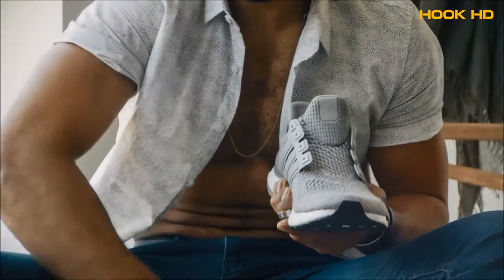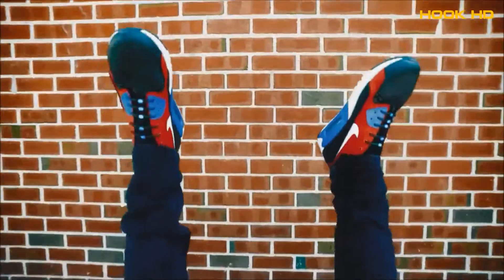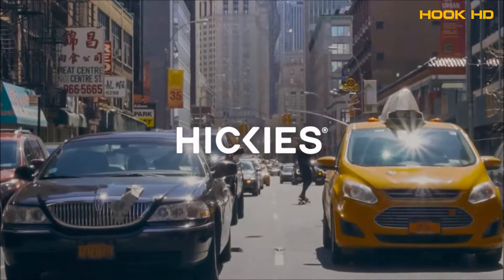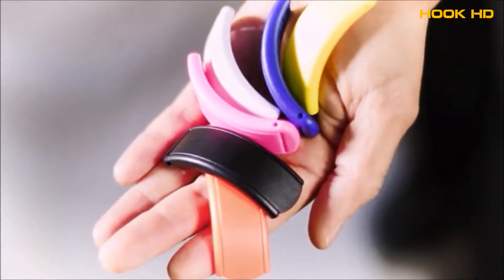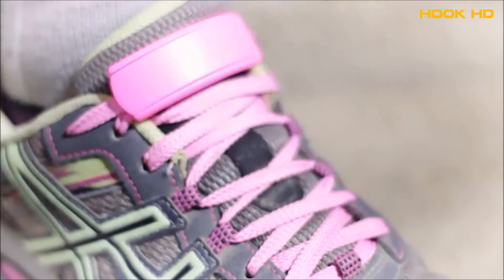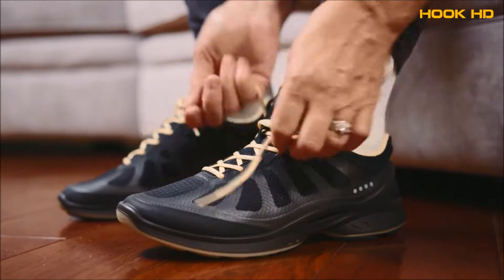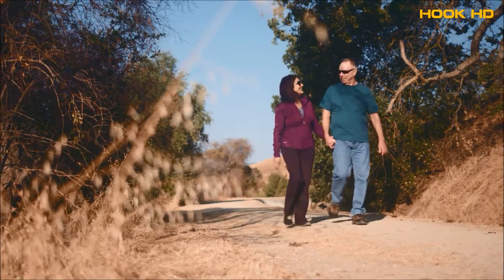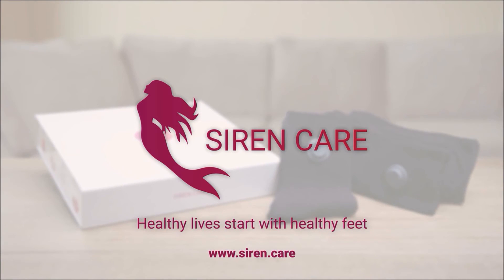Cool Shoe Accessories You Must Have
HICKIES are made from memory-fit elastomer that flexes with the foot’s movement while still providing fit and stability. It adds the benefit of adaptive fit and tension control to any shoe due to it’s sleek, no-tie, modular design. The result is simple: streamlined shoes that are at once more comfortable, secure and easy to slip on and off. Read more about the new era of a lifewithoutlaces on our Indiegogo pre-sale campaign!

Never trip over your own two feet with the ClipIts Shoelace Tidy System. Available in an array of ten colors to match any shoes, this easy to use device clips right onto your laces. First, slide your laces through the ClipIts device. Next, adjust the laces to a comfortable fit. Tie a knot and you can cut off the excess laces. Finally, close the ClipIts device over your laces. In addition, this life-changing system is sturdy and strong. Use them for any activity from walking, running, or any sports. Your laces will always stay in place! When it’s time to remove your shoes, simply unclip the ClipIts and you’re goo to go. Best of all, ClipIts come with a set of laces in an identical color for seamless matching. With this feature, they’ll work with any shoes in your closet whether they’re for sports or work.

Get the information you need with the Siren Smart Socks for Diabetics. Pairing with the app, these intelligent wearables give you real-time details about your feet. The built-in sensors are able to detect and track metrics such as your temperature changes. This symptom typically occurs when diabetics should see a medical professional to prevent damage. Taking out the guesswork, the Siren Socks deliver this information more quickly than a patient can often realize. Diabetics can refer to the app to determine if they can adjust their medication or if it’s an emergency. These socks come in black or white and a variety of sizes to fit anyone and everyone. Best of all, the socks are machine washable so they can be used again and again.

~ keep smiling and enjoy your life

            This video is just for entertainment.

I hope you all liked & enjoy this video,